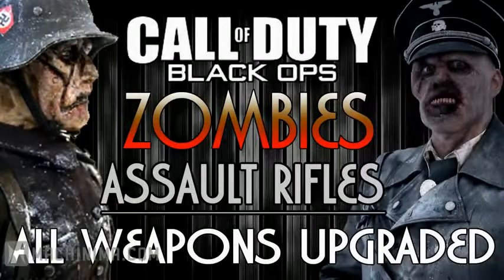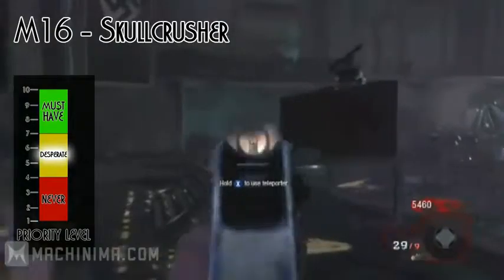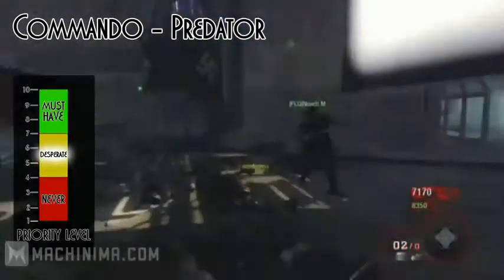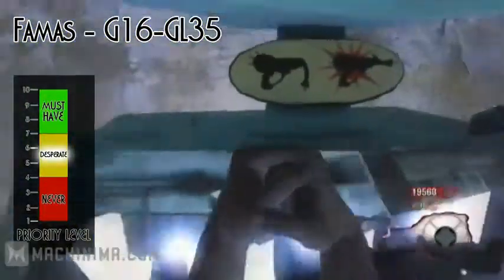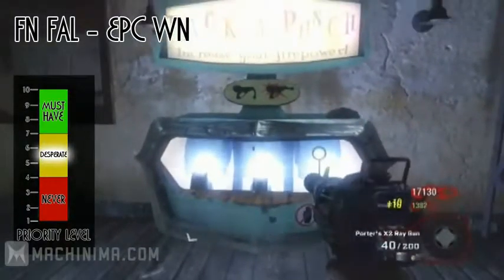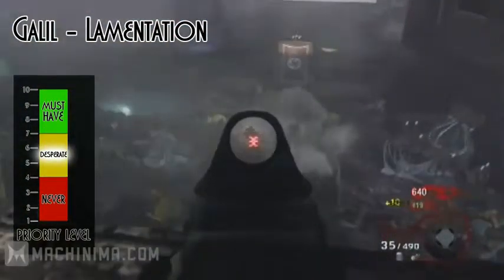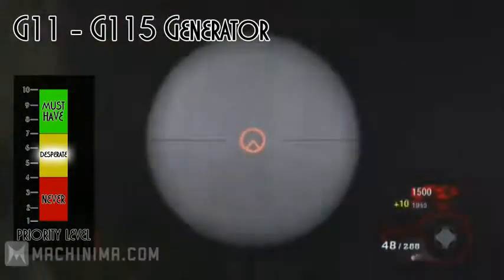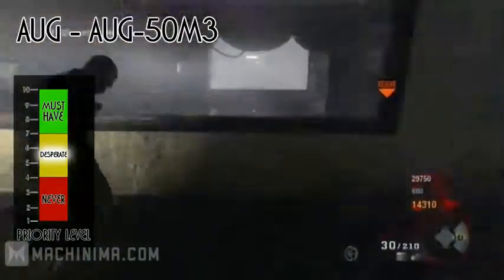All Weapons Upgraded - Assault Rifles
This was done by Machinima Respawn